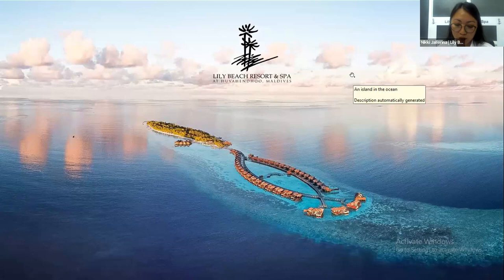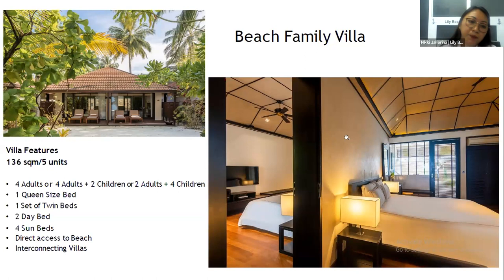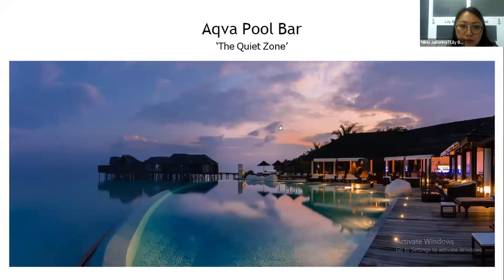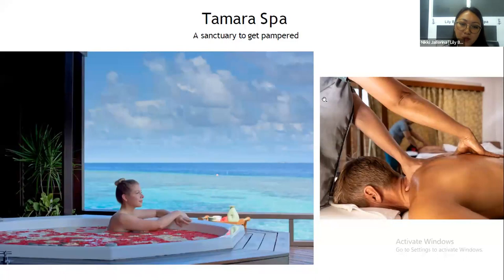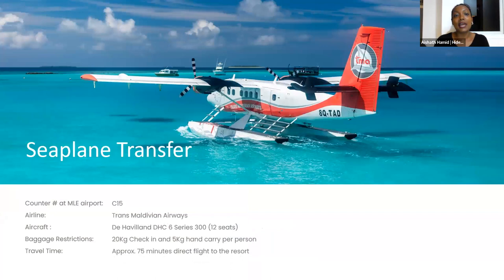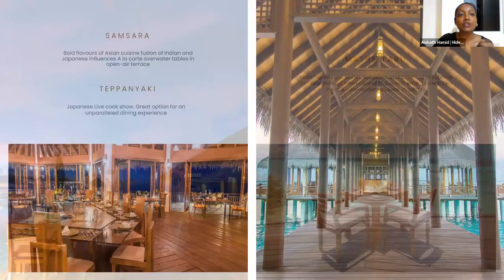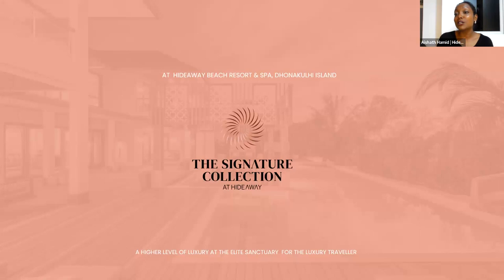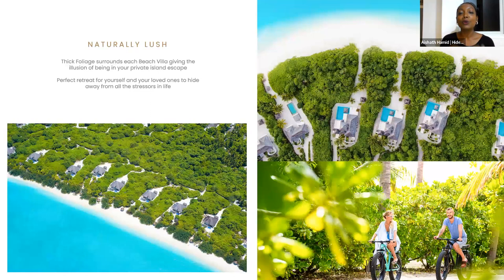TL University: Lily Beach Resort & Spa & Hideaway Beach Resort & Spa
Embark on a journey that's nothing short of extraordinary – a symphony of awe-inspiring experiences and a fusion of perfection. Unravel the best-kept secrets of crafting a special itinerary in UAE and Maldives!

Session 2: Maldives - the dream stay at Lily Beach Resort & Spa or Hideaway Beach Resort & Spa.